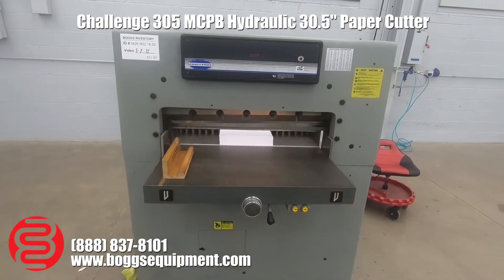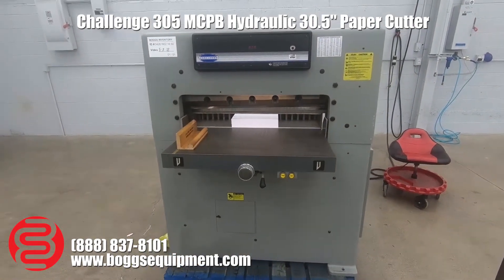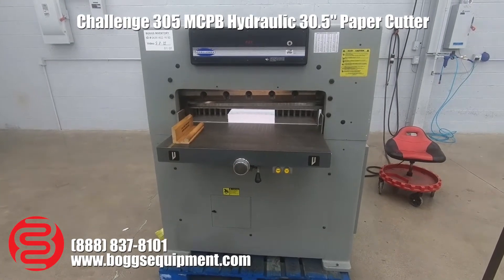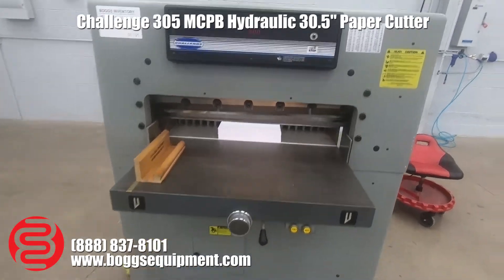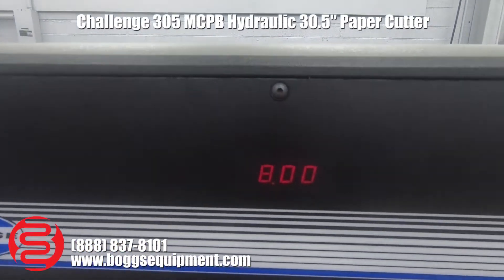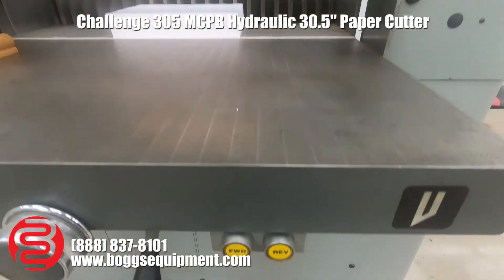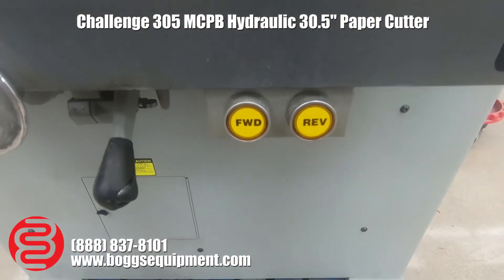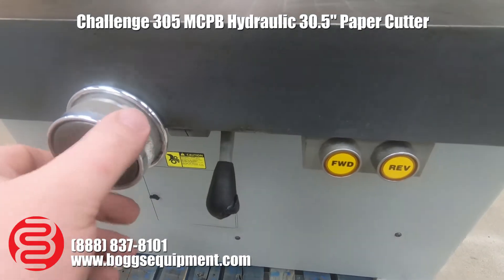Challenge 305 MCPB Hydraulic 30.5" Paper Cutter